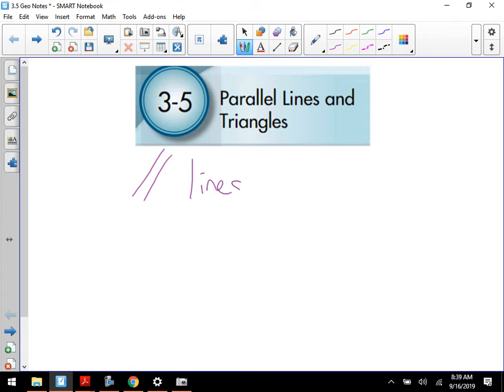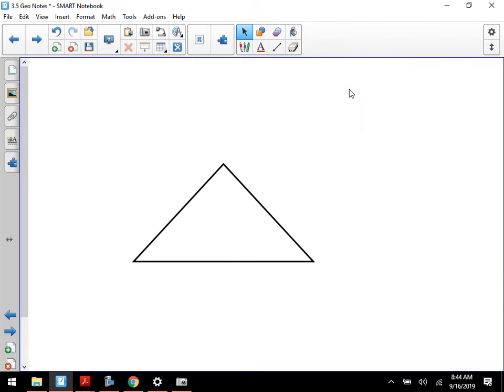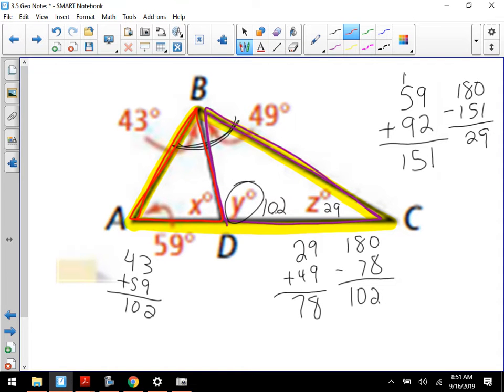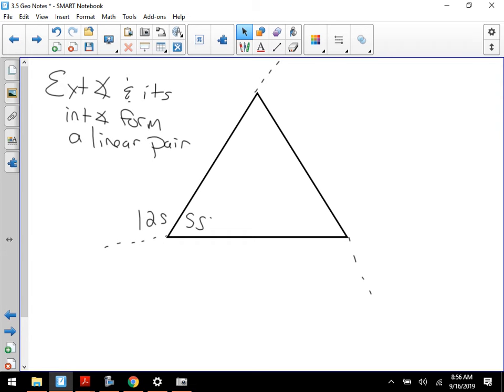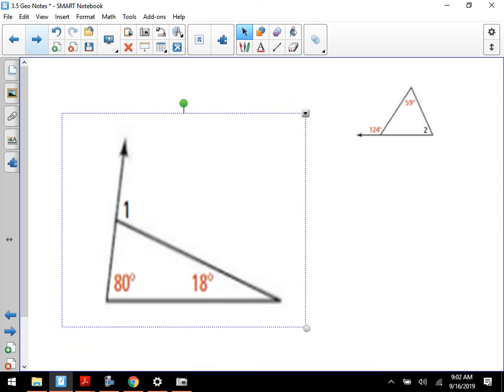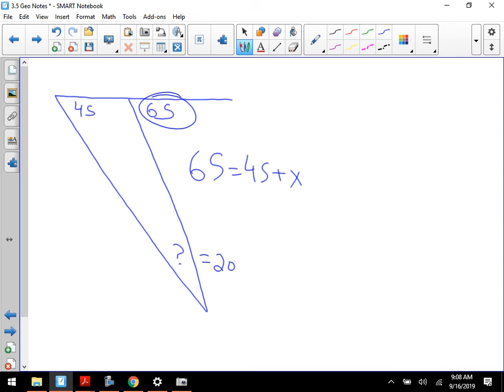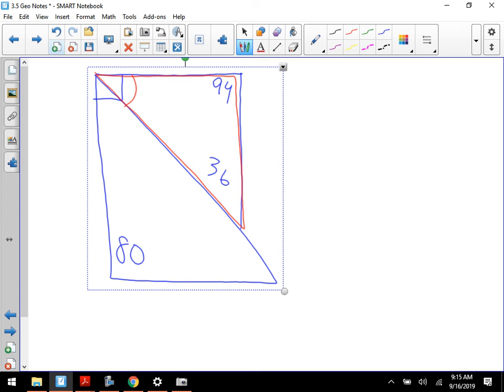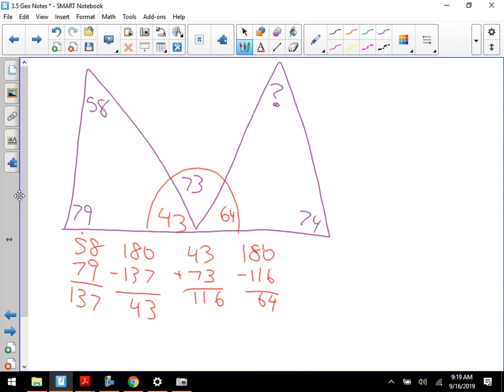September16 3 5 p2